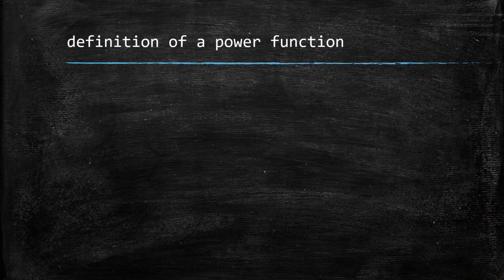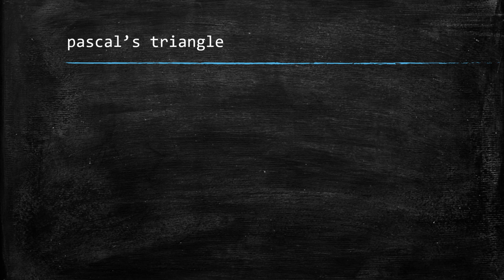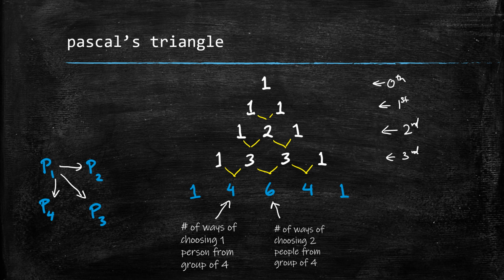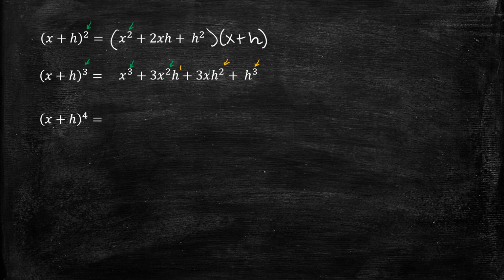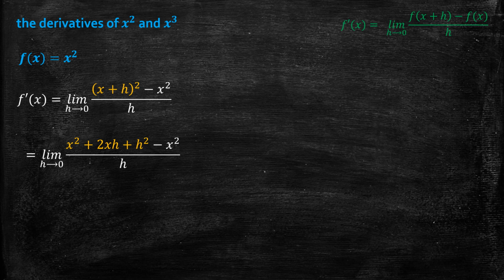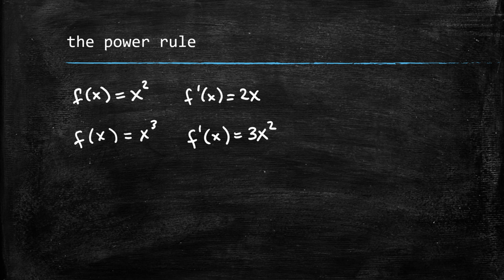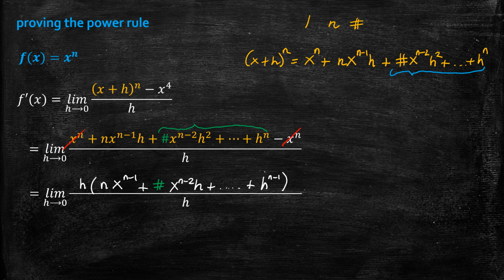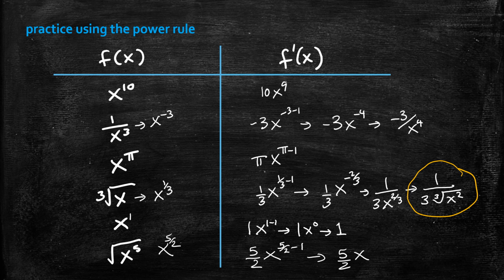The Power Rule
Welcome to Ready to Derive! In this video, we get to derive the Power Rule, which is going to be your best friend moving forward in Calculus! This shortcut for finding the derivative of a Power Function will save you from all those tedious limit calculations that have filled the pages of your calculus notebook thus far. If you're curious as to how Pascal’s triangle could have anything to do with derivatives, keep watching, as you’re in for a treat.

00:00 introduction
00:34 definition of a power function
03:26 pascal’s triangle
06:57 expanding binomials using pascal’s triangle
11:19 derivatives of x^2 and x^3
13:34 derivative of x^4
14:42 the power rule
15:50 proving the power rule
18:23 practice using the power rule